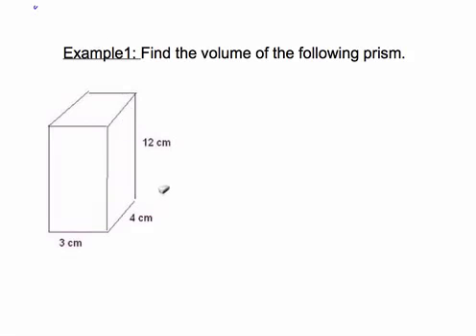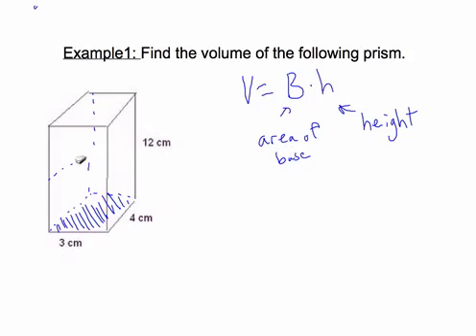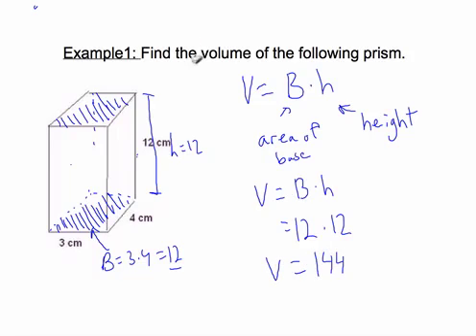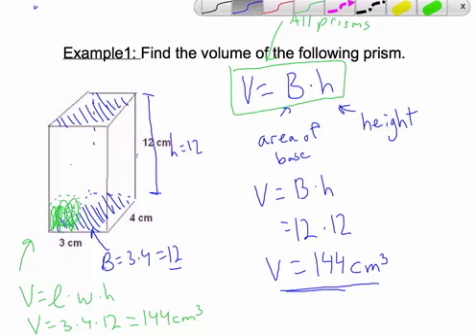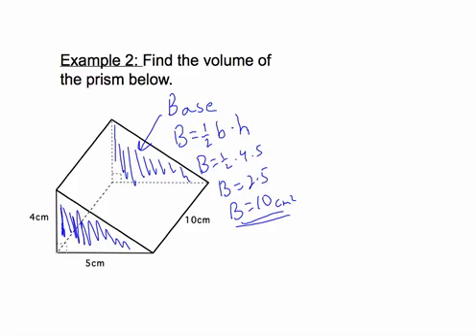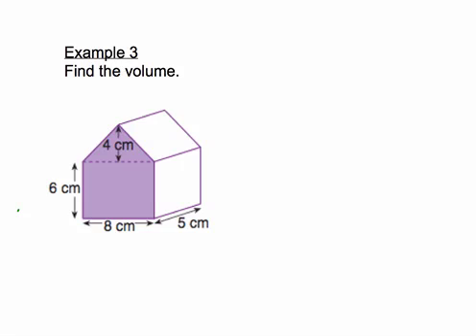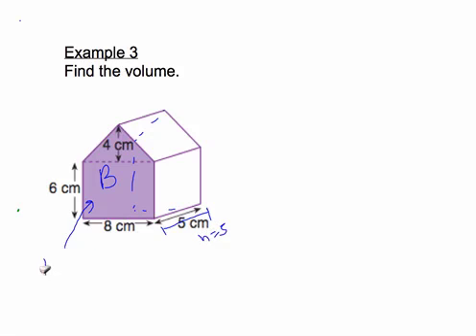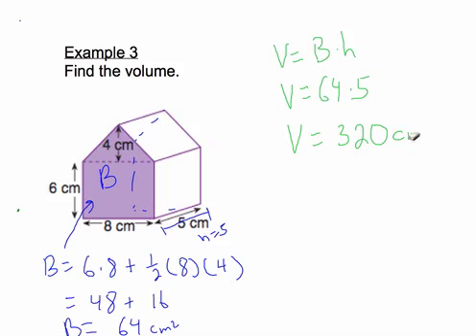Volumes Of Prisms